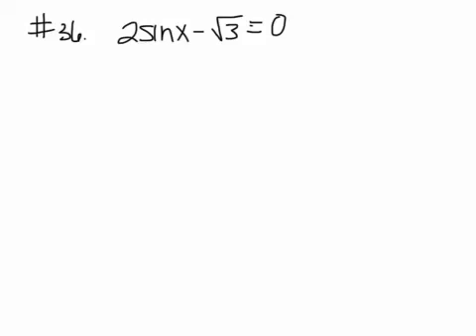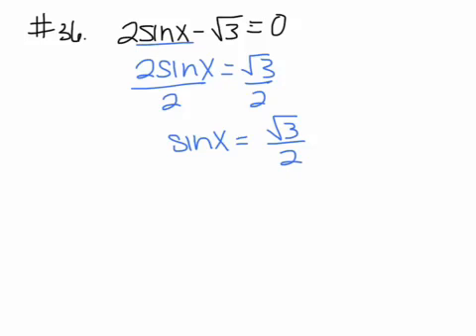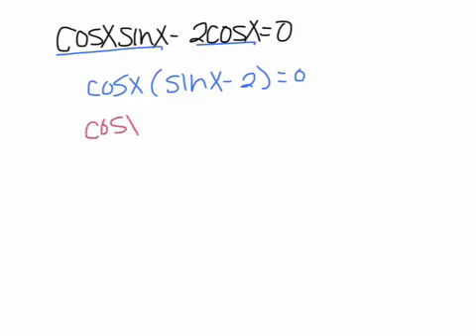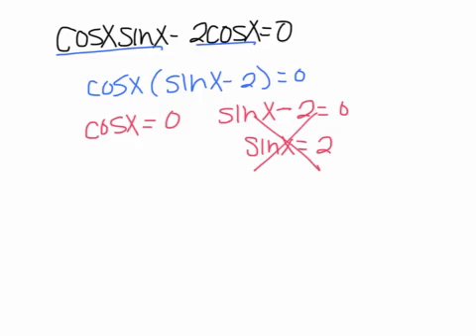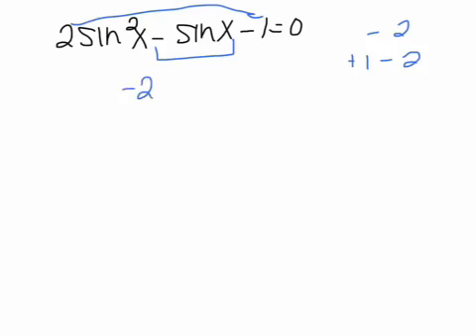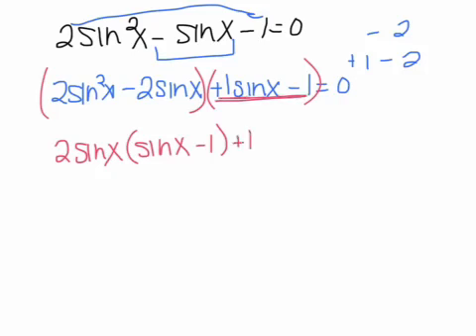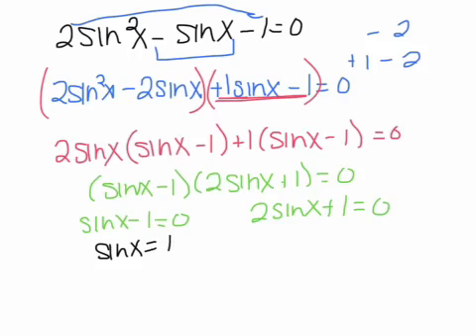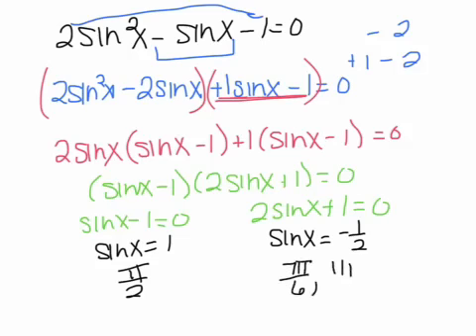#36-38 final review (alg 4h)